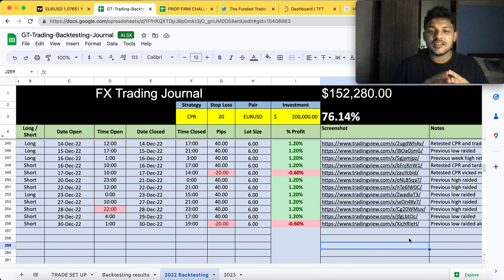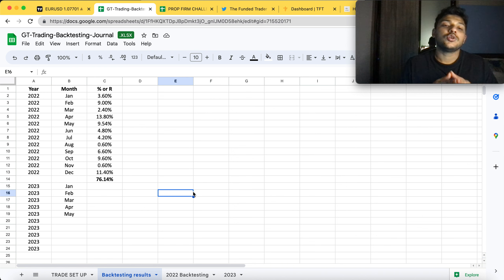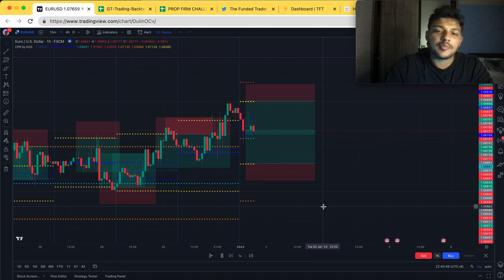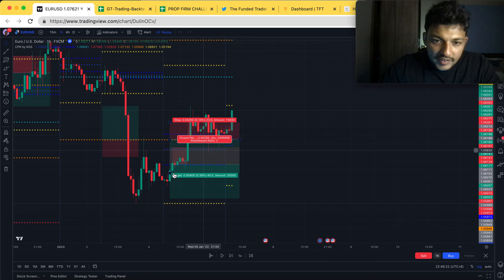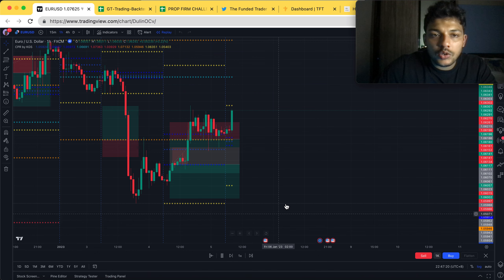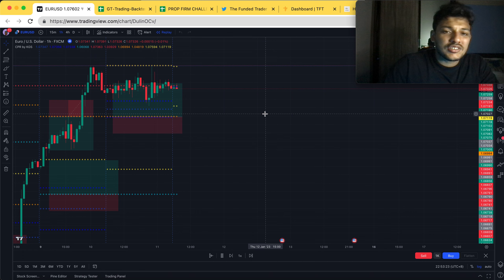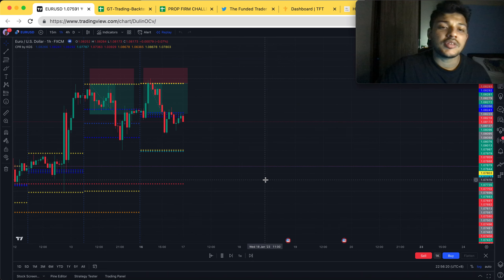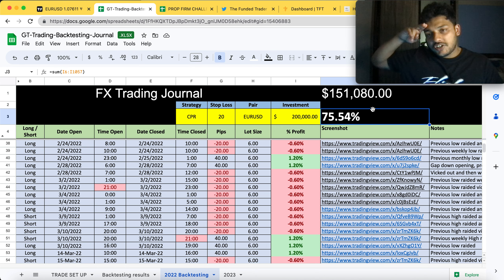SHOCKING BACKTESTING RESULTS!! MUST WATCH!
Here we discuss about FOREX trading with prop firms, trade journals, and chart analysis every week.  I will be doing Live Stream on every trading day from 8:30am NY Time📬 Forex Trading for Beginners- 2024 Free course on my YT Channel 📚💻🎓 Also if you're interested in trading FOREX with PROP FIRMS do SUBSCRIBE to my channel and hit the notification bell so that you never miss any of my TRADE videos.

Darwinex Zero Subscription(Broker):

Then save EUR 10 on your Sign Up. Use my code today! (Only limited*): DWZ2311195MGM